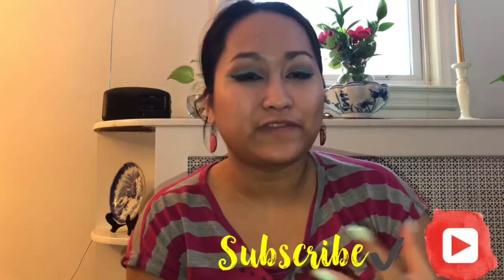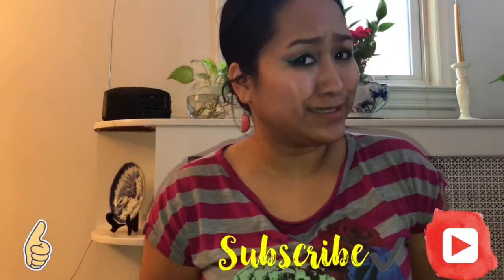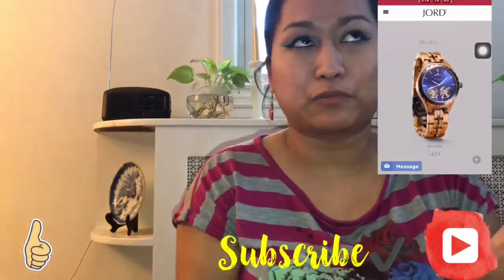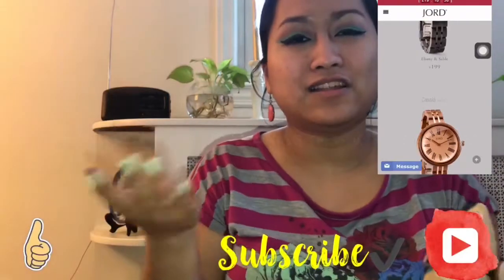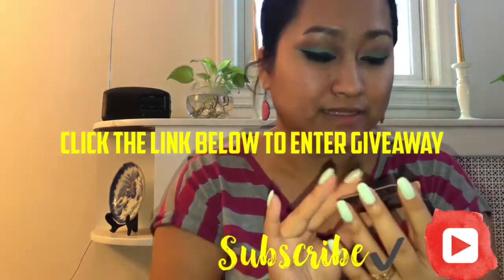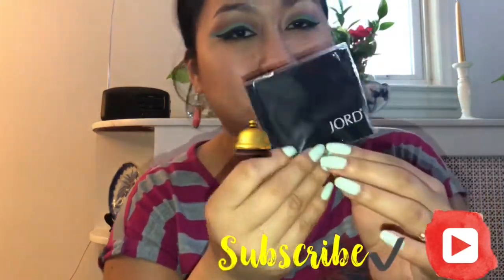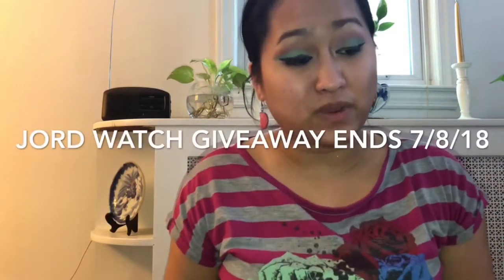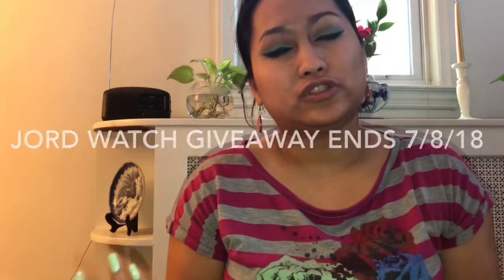Jord Watch UNBOXING + GIVEAWAY ! 😱 ⌚️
OPEN
Good morning or evening my loves! I hope everybody is having a good day and weekend so far! 💖 Today’s Video ; I discussed about the Jord Watch. I am flattered that they partner up with me ! If you guys would love a free watch the link is below ! See you all soon!

RULES :
TURN THE BELL ON 🛎💖

Ends July 8 2018
Immediate $25 off & free sizing: silahbeauty
**the above code expires when the contest ends

💡MAKE MONEY !? FOR FREE! TAP THE LINK BELOW 💝💡
Make Money From Walking ! ... It pays for walking
1.
Ipsy $10 a month for either samples and full products filled with 5 beauty products
Boxycharm 21 a month Full size items worth 100 dollars or more !
⊳Less Chat 💭 ...